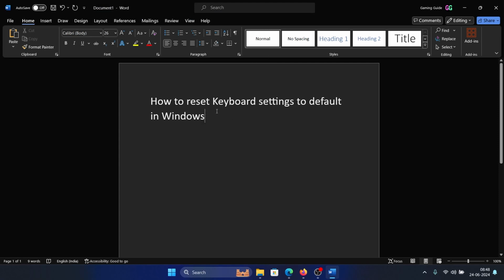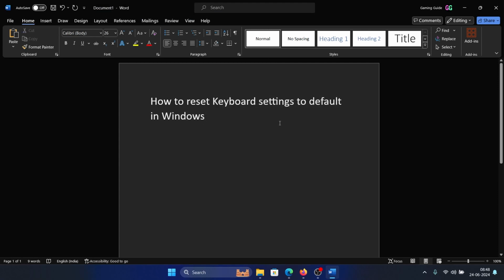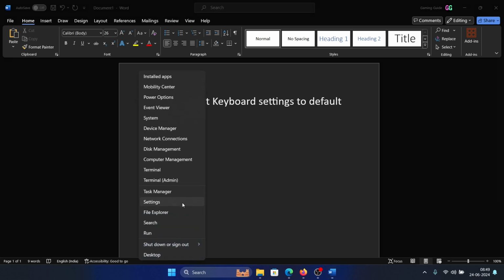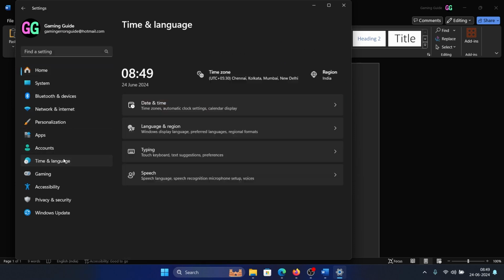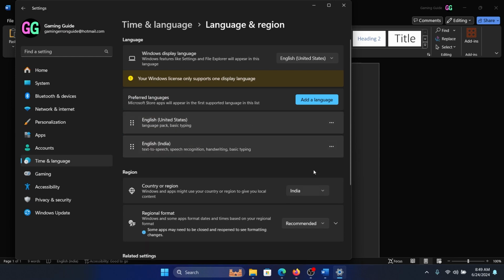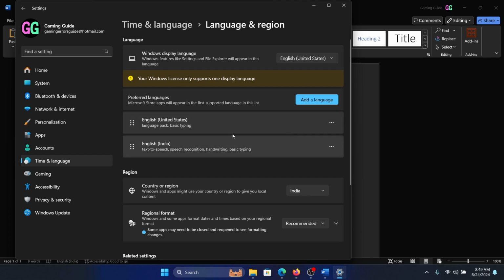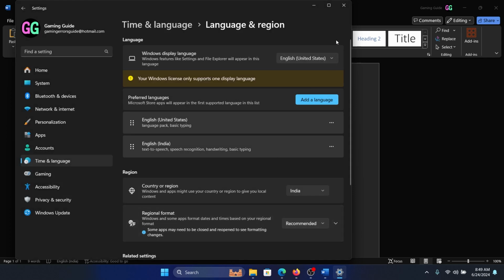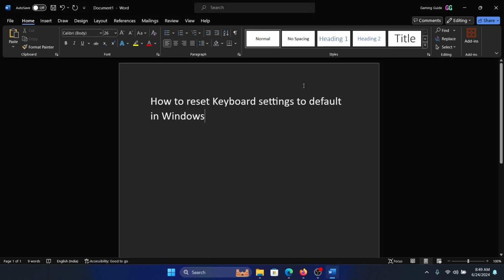How to Reset Keyboard Settings to Default in Windows 11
Video Title: How to Reset Keyboard Settings to Default in Windows 11

If you wish  to reset Keyboard settings to default in Windows  then pleases watch this video.